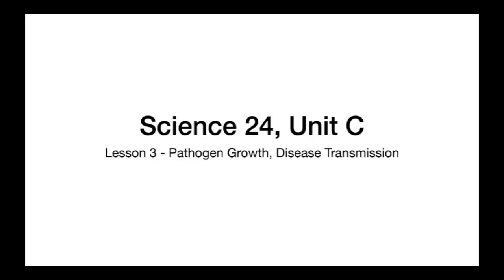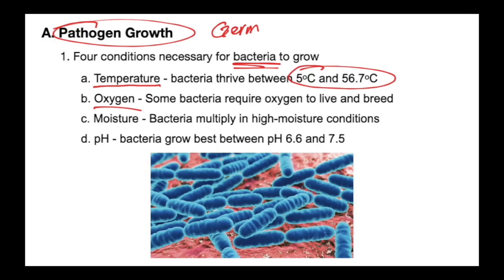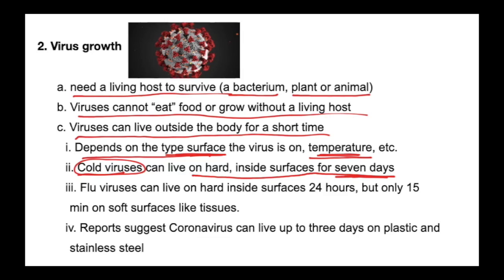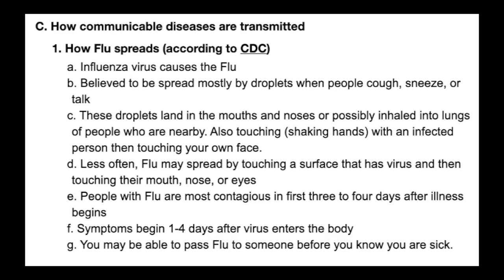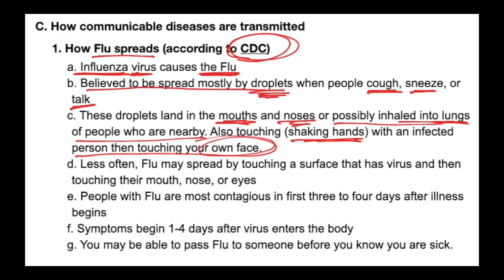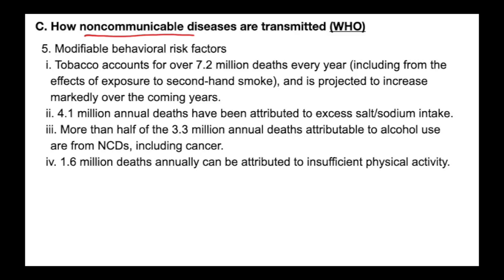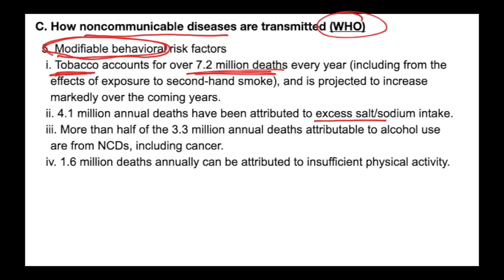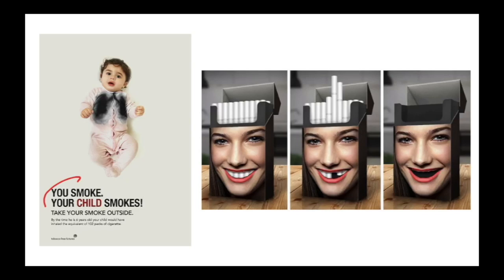Science 24, Unit C, Lesson 3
This video is about Sci 24, Unit C, Lesson 3